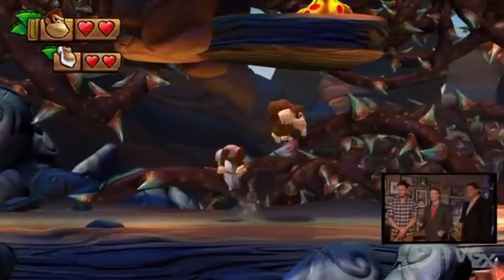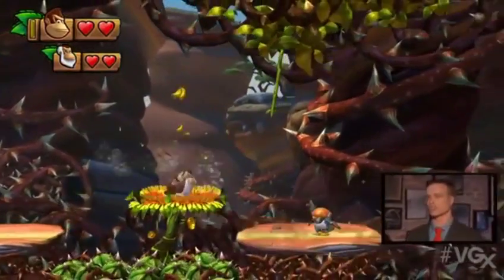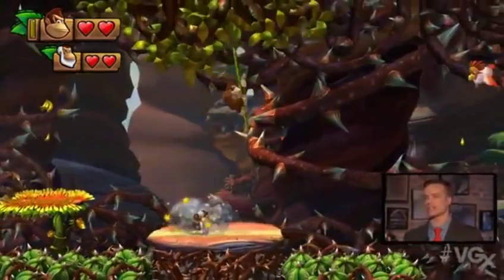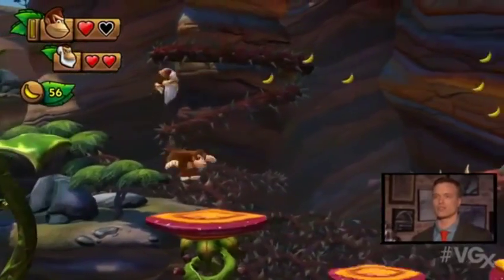Donkey Kong Country: Tropical Freeze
Donkey Kong Country Tropical Freeze - Presentazione VGX